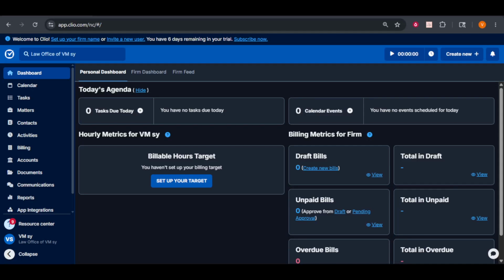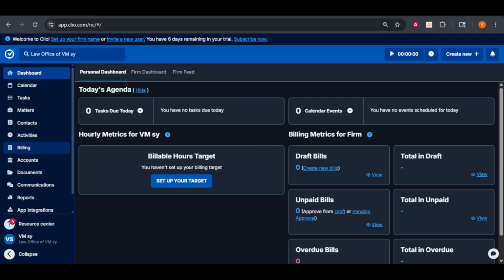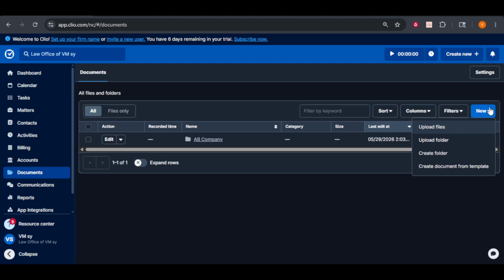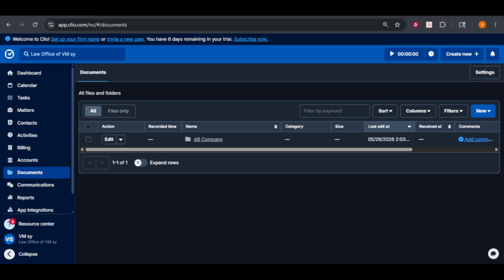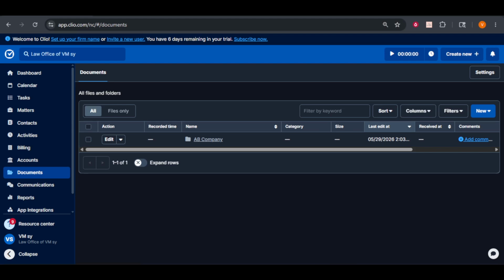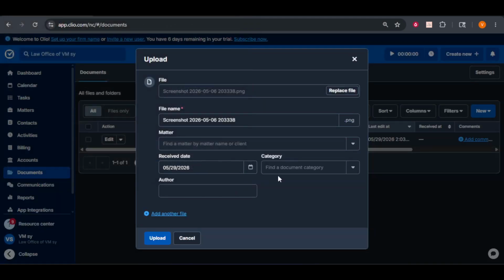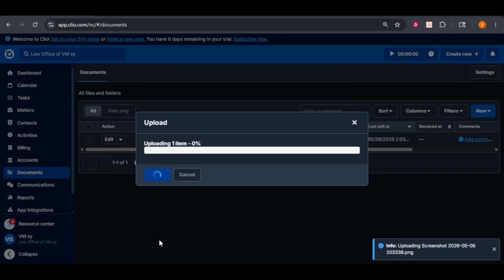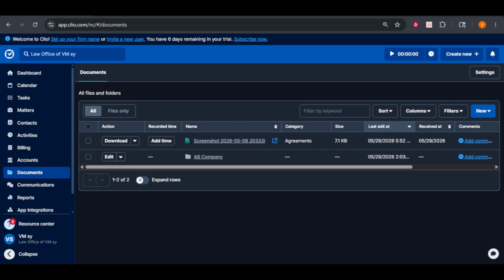How to Upload a Document in Clio Manage (Simple Tutorial)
In this comprehensive software tutorial, we delve into the step-by-step process of uploading a document in Clio Manage. Whether you are a legal professional or managing client documents, mastering this feature can streamline your workflow and improve efficiency in your practice.

By watching this video, you will learn how to navigate the Clio Manage interface to successfully upload documents, manage file formats, and ensure proper organization. Don't miss out on valuable insights—watch till the end to enhance your document management skills today!